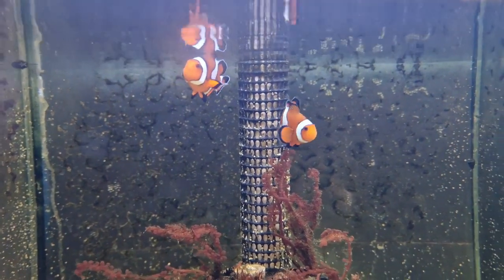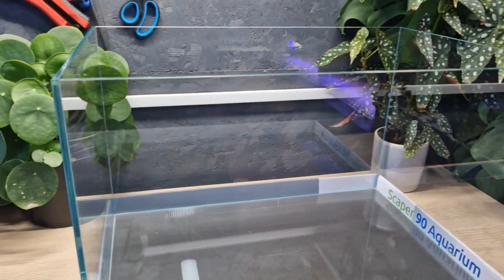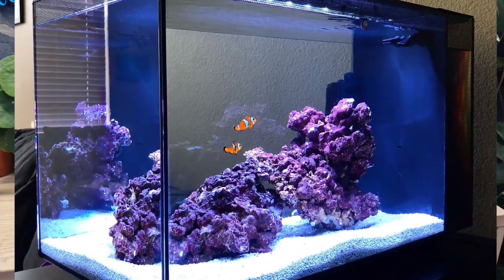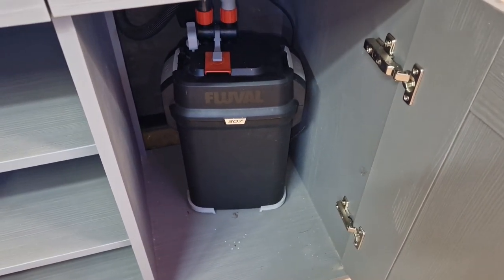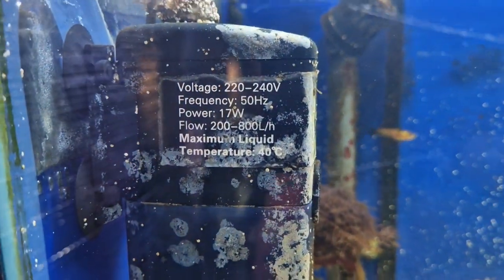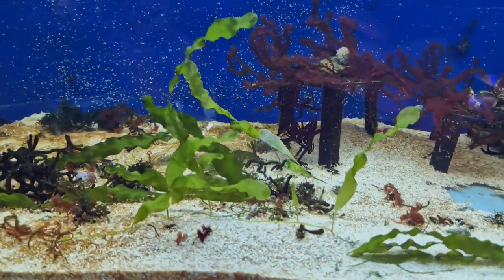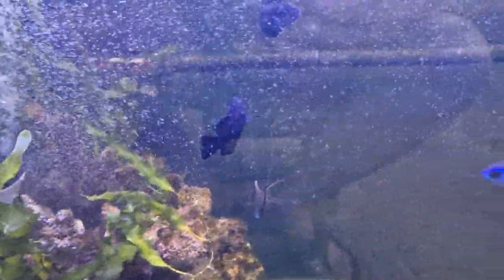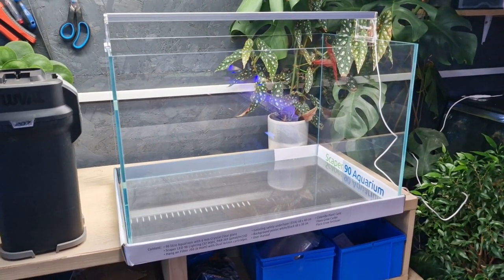Keeping NEMO: What AQUARIUM & EQUIPMENT To Keep CLOWNFISH | Are Clownfish EXPENSIVE To Keep?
In this video we take a look at the equipment needed to keep clownfish "Nemo". Clownfish are saltwater fish and require all the knowledge of saltwater aquariums to keep alive. However they aren't "Difficult" to keep and do not require advanced equiment to be happy.

Superfish Scaper 90 Aquarium (More expensive than when I bought it!)
Cheaper Tank (No lid)
Fluval 207 External Filter
Aquarium Heater
Ethical Coral Sand
Cheap LED light NICREW AquaLux
Reef Rock

CHAPTERS

INTRO 00:00
WHICH TANK FOR CLOWNFISH? 01:09
DO YOU NEED A SUMP? 01:44
WHAT SIZE AQUARIUM FOR CLOWNFISH? 02:25
CLOWNFISH AQUARIUM FILTRATION 04:07
WHAT LIGHTS FOR CLOWNFISH? 06:10
DO YOU NEED A HEATER? 07:10
FLOW AND POWERHEADS 07:25
DO YOU NEED A SKIMMER FOR CLOWNFISH? 08:06
WHAT KIND OF WATER? 09:03
WHICH SUBSTRATE? CORAL SAND? 09:56
ORNAMENTS & LIVE ROCK 11:15
ARE CLOWNFISH HARD TO KEEP? 12:45
ARE CLOWNFISH TANKS EXPENSIVE? 14:02
THANKS FOR WATCHING 15:03